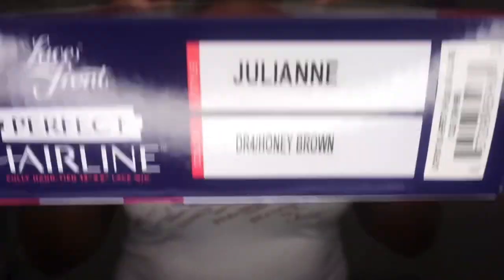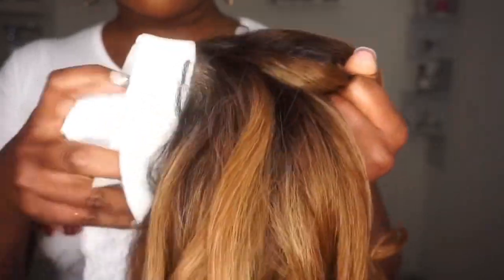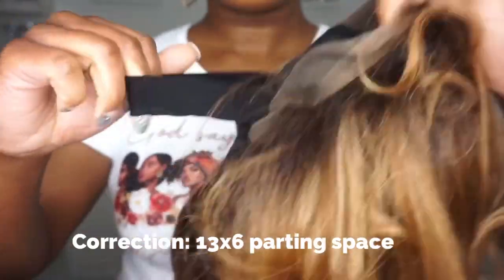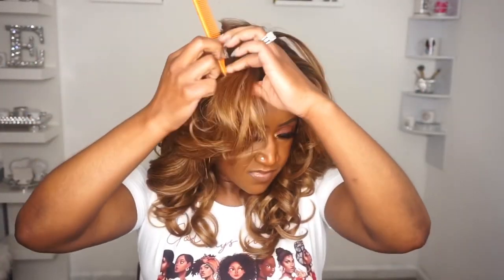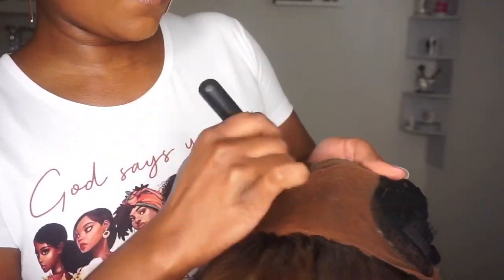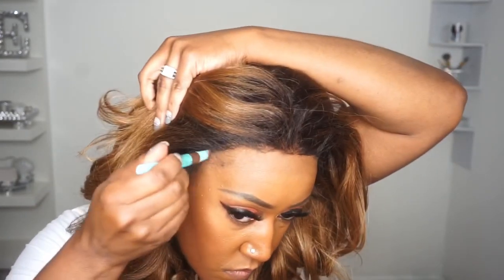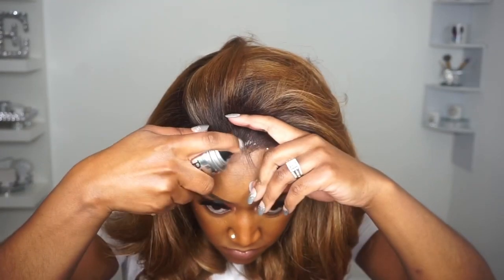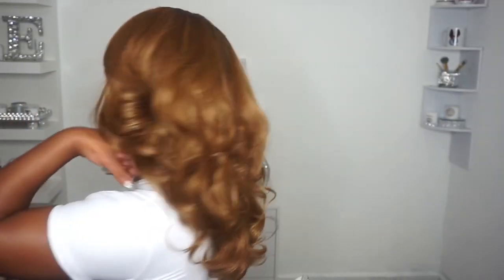WHERE HAVE I BEEN!??😱 Outre JULIANNE IS BAE!!🔥 13x6 HD Lace Frontal - Perfect Hairline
Hey Everybody,

Check this 13x6 HD lace frontal from Outre Perfect Hairline Collection in the style JULIANNE and in the color DR4HoneyBrown.  This unit has so much styling versatility!

HAIR/PRODUCT INFORMATION:
Outre Perfect Hairline Synthetic HD Lace Wig - JULIANNE (13x6 lace frontal)
Price:  Approx. $50.00

Additional Products Possibly Used:
- Detangling comb
- Detangling brush
- Kiss Cream Foundation in Rich Mahogany
- Nairobi Wrapp-It Shine Foaming Lotion
- Style Factor Edge Booster Strong Hold Water-Based Pomade 3.38oz
- Edge Brush & Comb
- Hot Comb
- Got2B High Insta Hold
- L’Oreal Magic Root Concealer Brush
- Cuticle Scissors
- MAC Studio Fix Foundation Powder in NW45
- Garnier Fructis Sleek & Shine Leave-in Conditioning Cream
- Continuous Spray Bottle
- Alligator Hair Clips
- Butterfly Hair Clips
- Nairobi Foaming Lotion
- Hair Blow Dryer/Diffuser
- Rat Tail Combs

Equipment Used:
- Sony a5100
- Umbrella Lights
- Ring Light

TIMESTAMP
0:00 – Intro Video
0:14 – Welcome
0:31 – Wig I’m reviewing
1:23 – Unboxing, details & styling of wig
3:44 – My thoughts on Wig
3:57 – Shedding/Tangling?
6:52 – HD Lace
7:10 – Parting Space
7:55 – 360 of Wig
8:39 – Price of Wig
8:56 – The hairline
9:28 – Hair Density
9:52 – What are your thoughts?
10:03 – Closing
10:19 – Add’l Styling Options
10:47 – Bye Shug Muffins!

HAIR SPECS:
COLOR:  DR4/HoneyBrown
CAP SIZE:  Small
LACE:  HD Transparent Lace Frontal
TEXTURE:  Yaki
LENGTH:  Approx. 16”
PARTING:  13x6
SHEDDING:  Moderate
TANGLING:  Light
OVERALL RATING:  9/10

If you want to send me something, please send it to:
MsEbonyVee